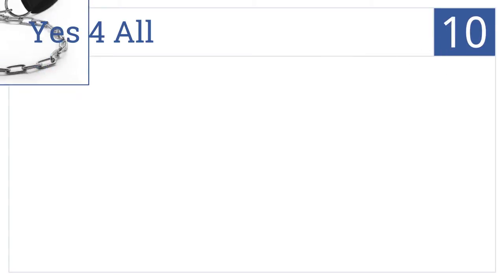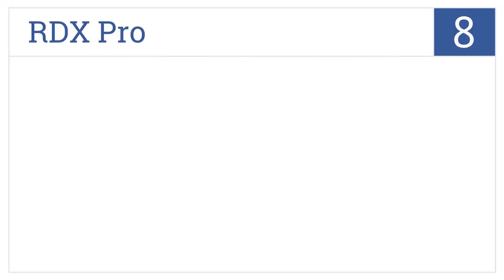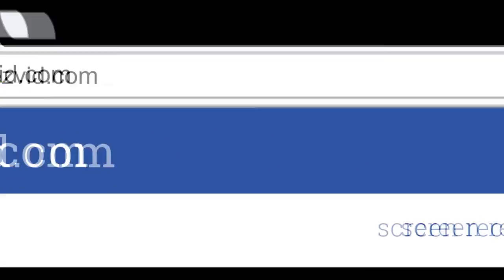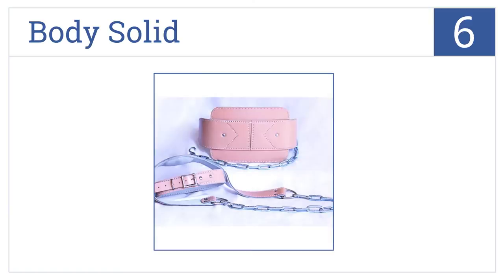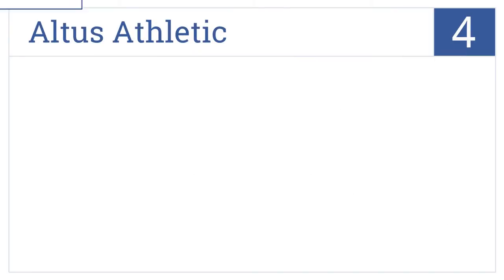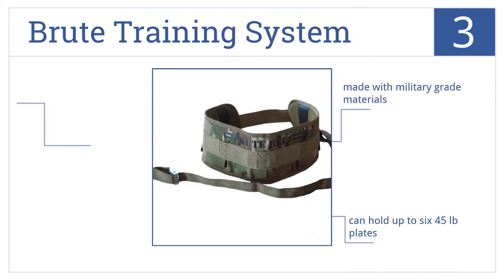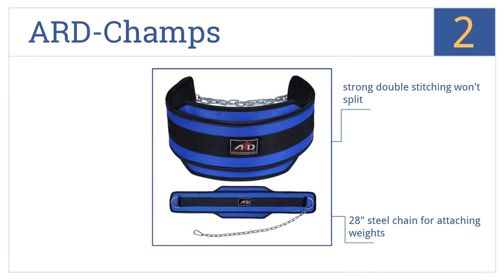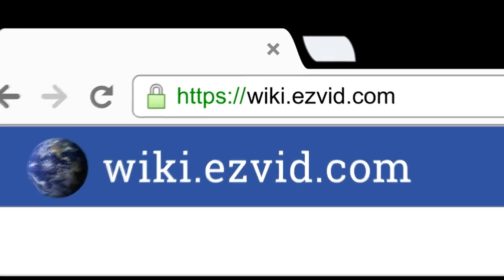10 Best Dip Belts 2015